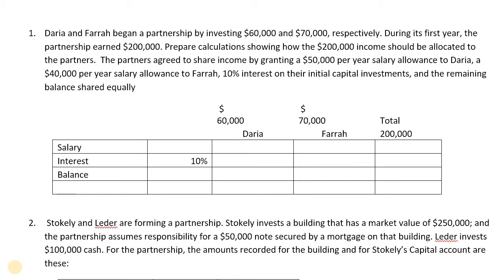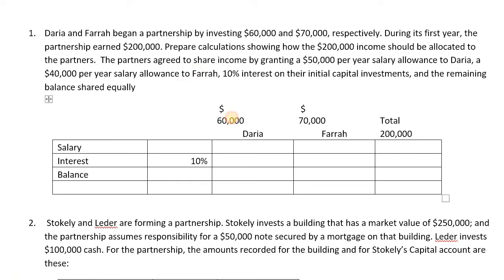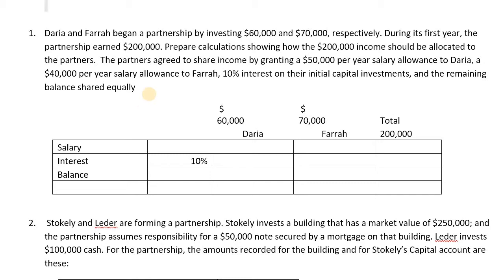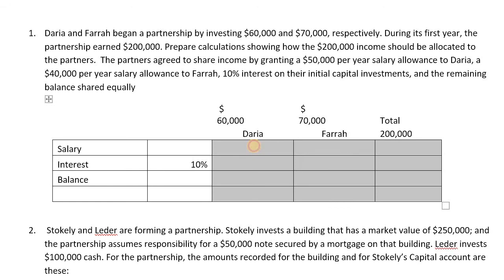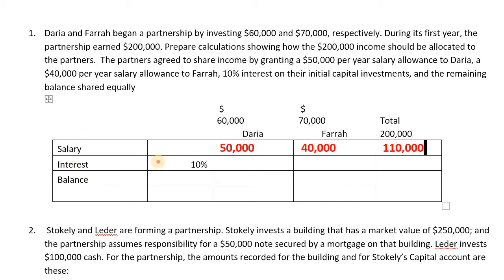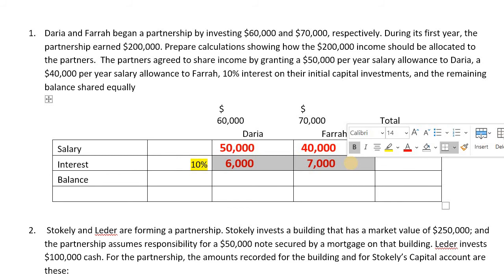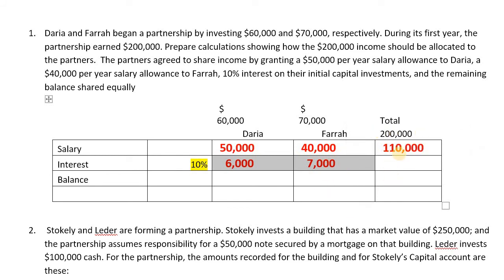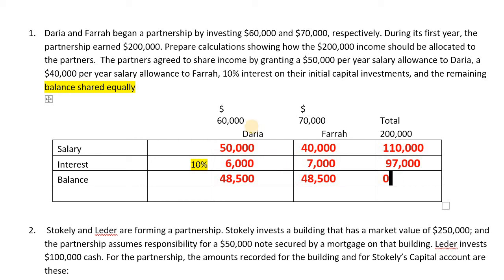ACCT 102 Ch 12 In Class Exercises Solution #1